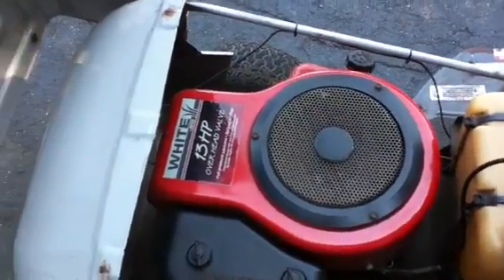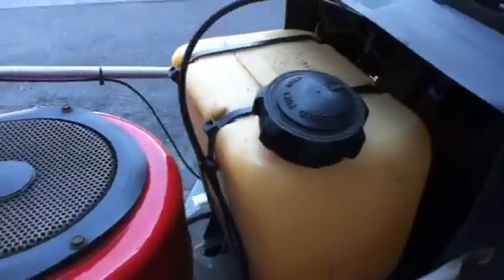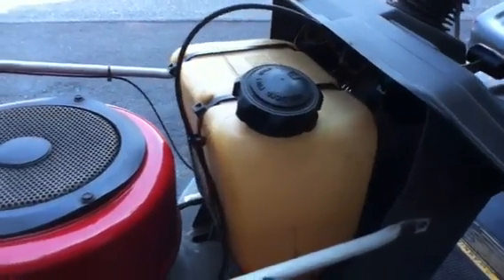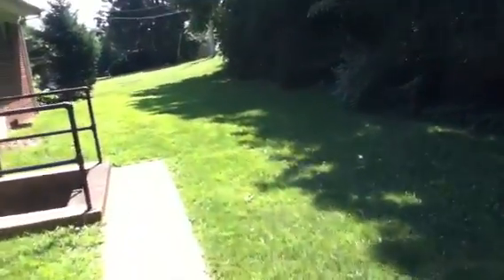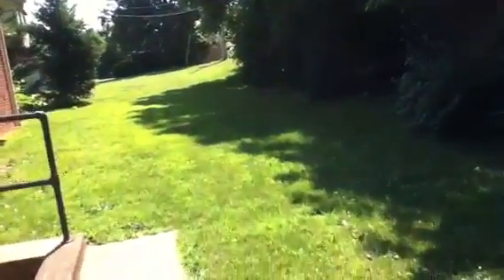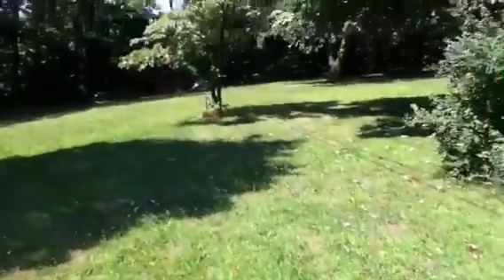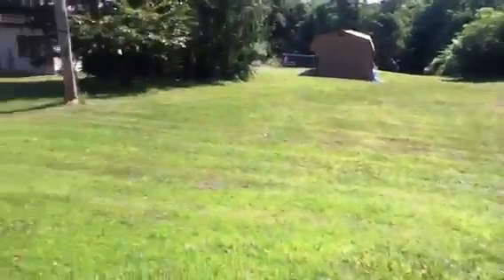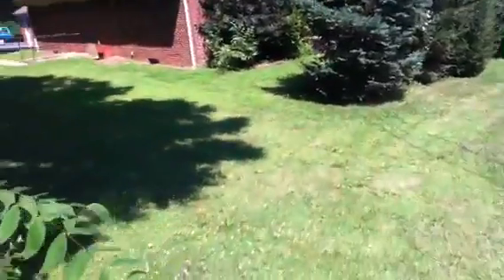HHO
Cutting one acre and a half to see if I can save any gas with a pos neg fuel cell,this out put is much safer on engines I used only a pinch of kok to kick the cell off not like the 6 to 7  table spoons with a dry cell with neutral plates,you can see my video what that amount of koh did to the chrome on a steel ball bearing.